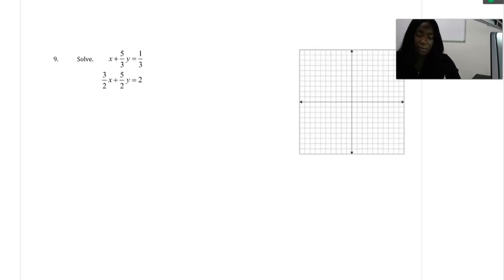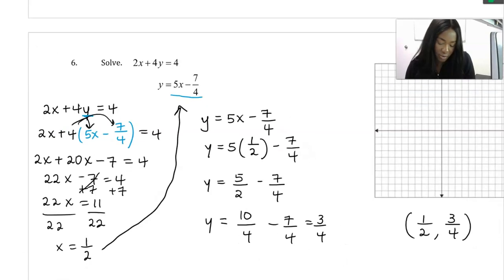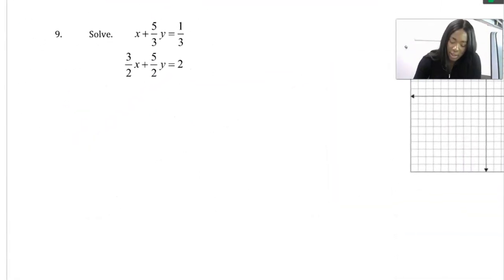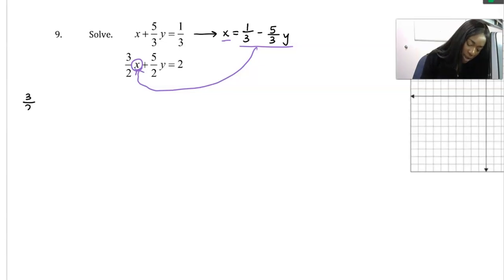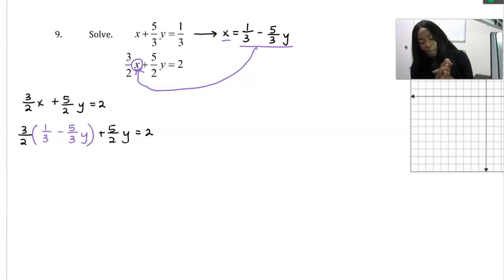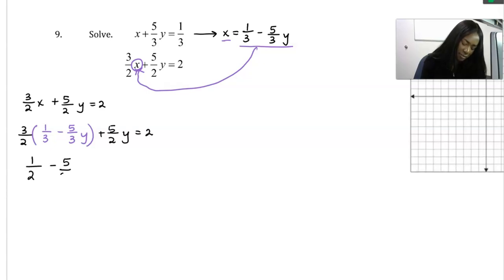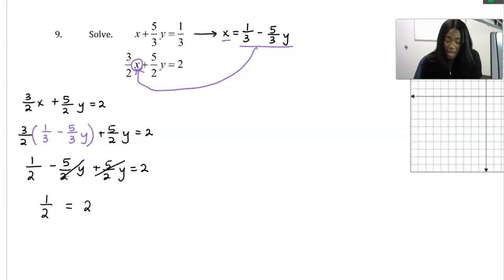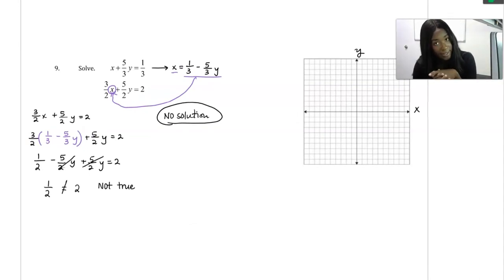Lesson 7 Example 9